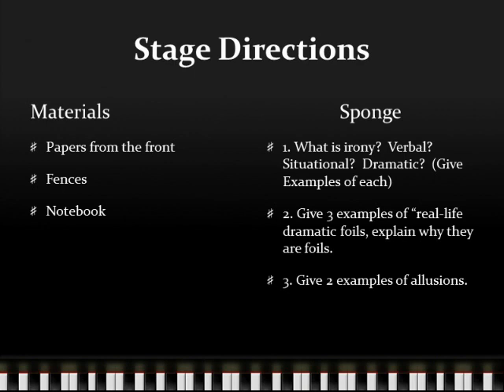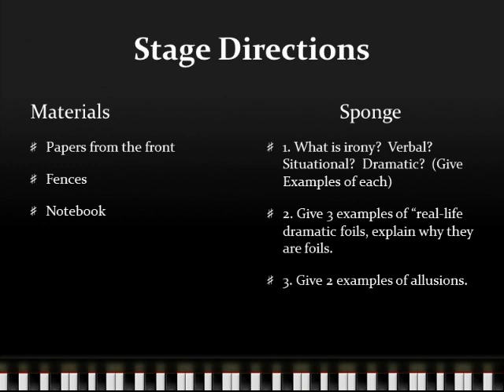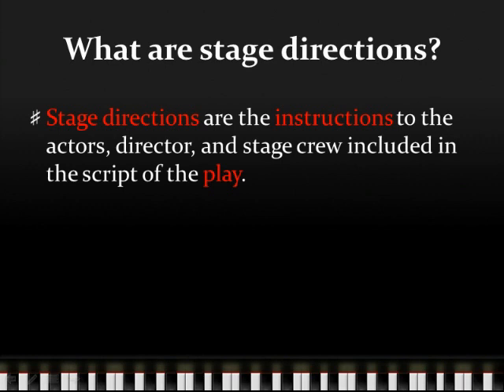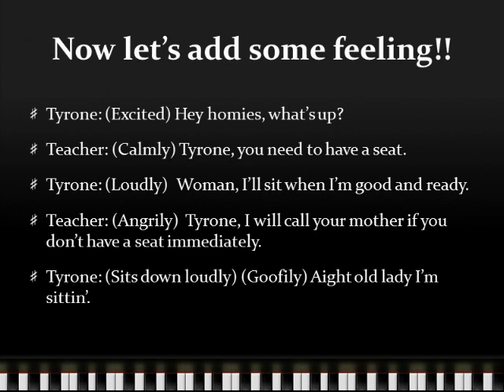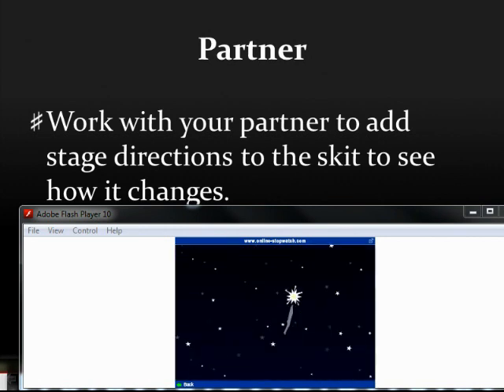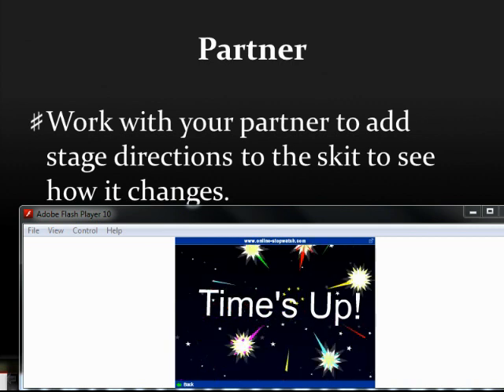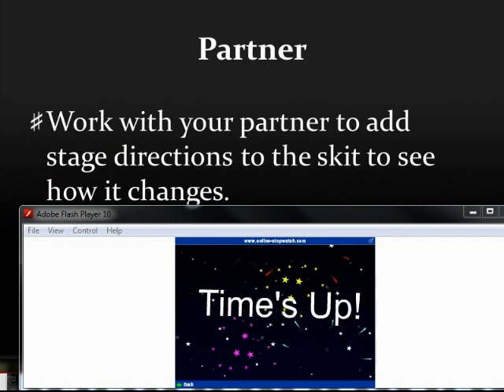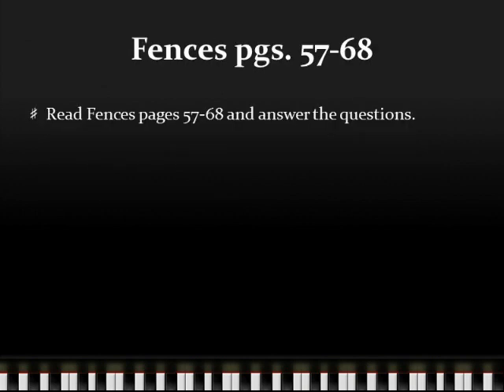Stage Directions Introduction